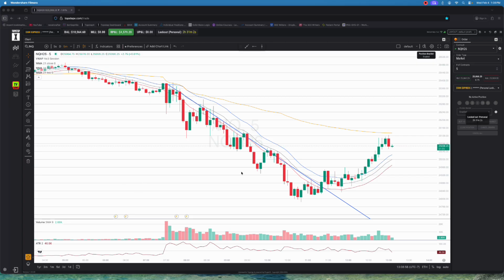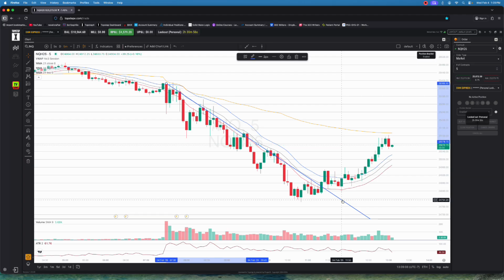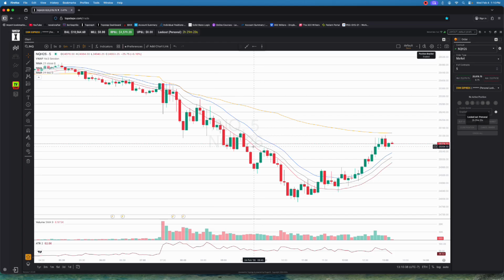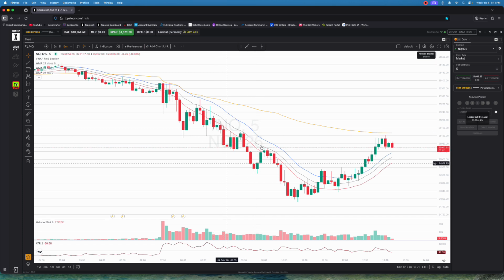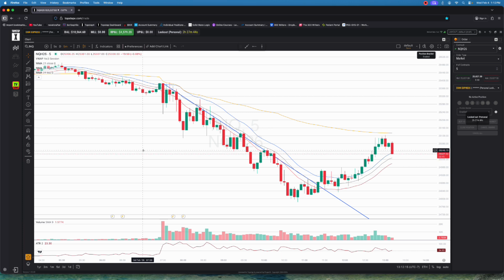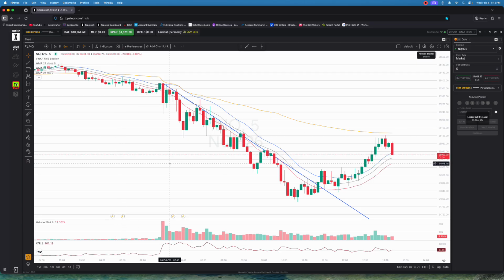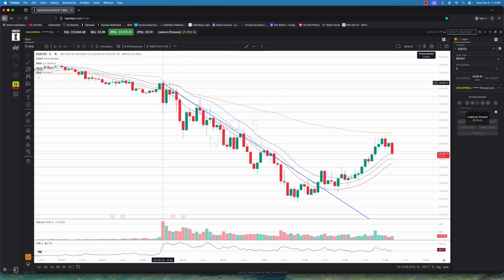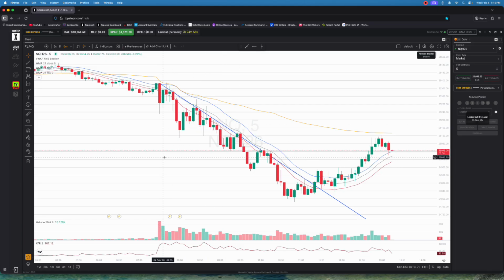My Strategy and Indicators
As the title states.